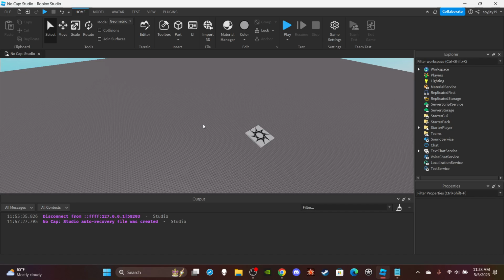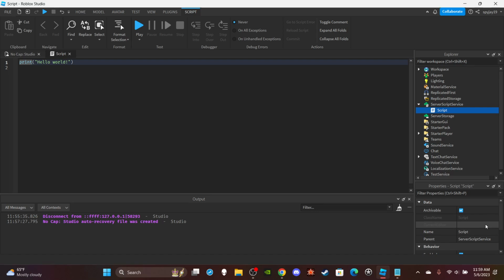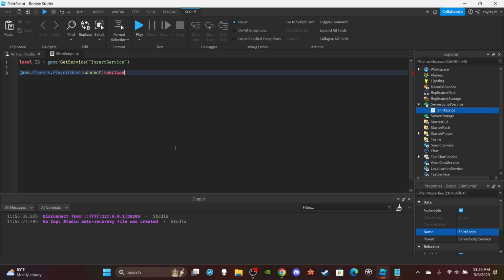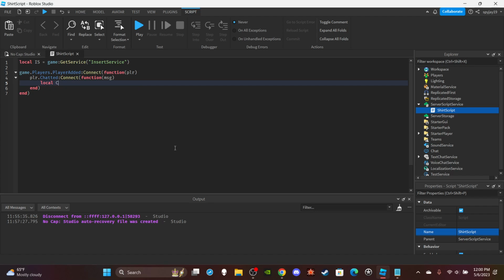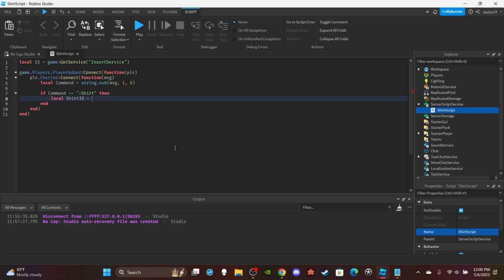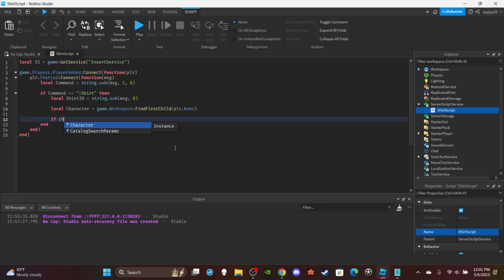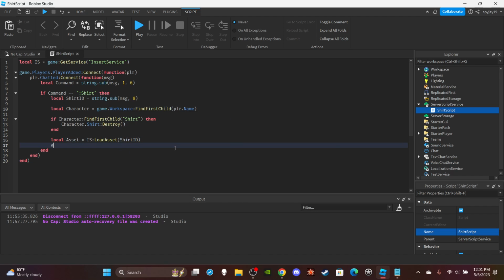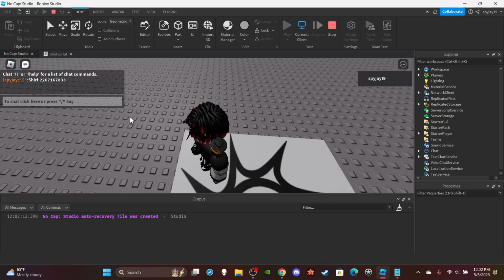How to make a Shirt/Pants Command in Roblox! (Roblox Scripting Tutorial 2023!)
Shirt Script:

game.Players.PlayerAdded:Connect(function(plr)
    plr.Chatted:Connect(function(msg)
        local Command = string.sub(msg, 1, 6)

        if Command == ":Shirt" then
            local Character = game.Workspace:FindFirstChild(plr.Name)

            local ShirtID = string.sub(msg, 8)

            if Character:FindFirstChild("Shirt") then
                Character.Shirt:Destroy()
            end
            local Asset = game:GetService("InsertService"):LoadAsset(tonumber(ShirtID))
            Asset.Shirt.Parent = Character
        end
    end)
end)